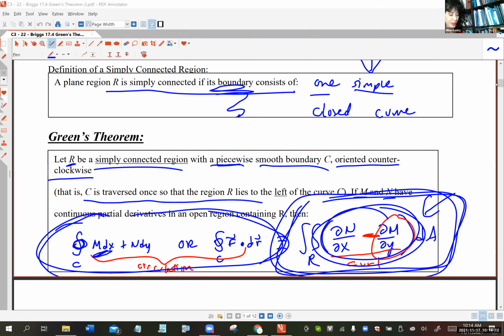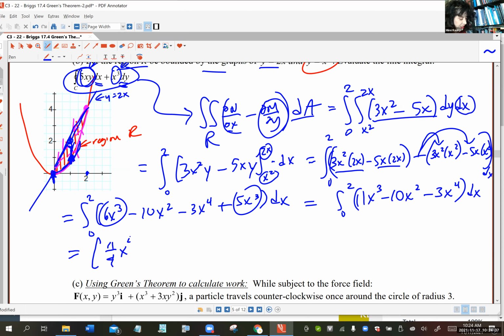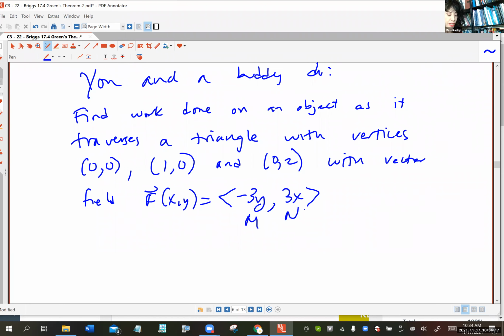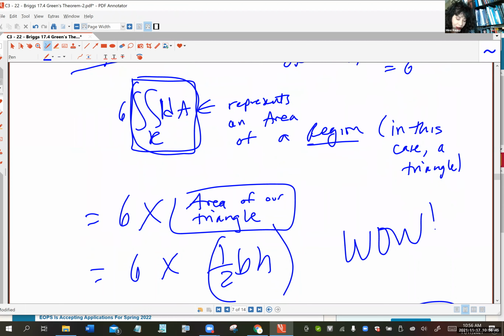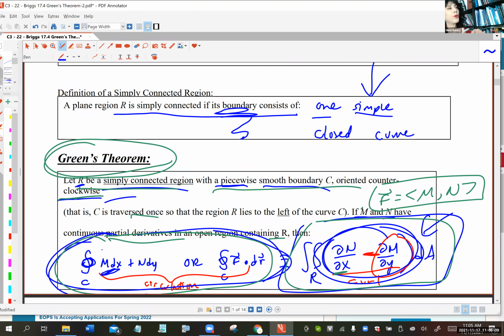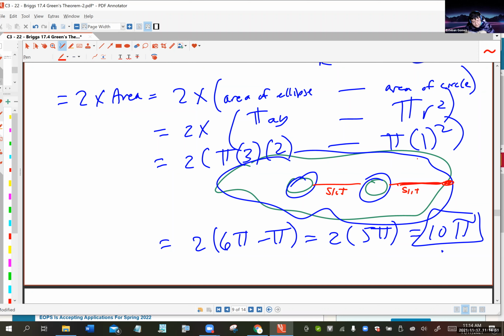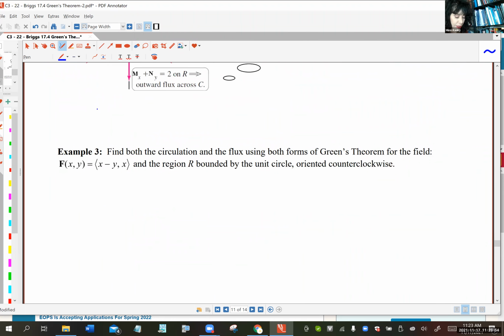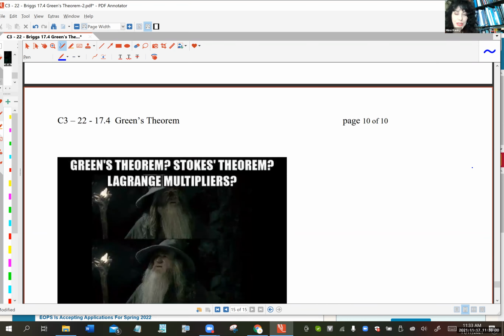Math 252 FA 21 Day #34 More Green's Theorem